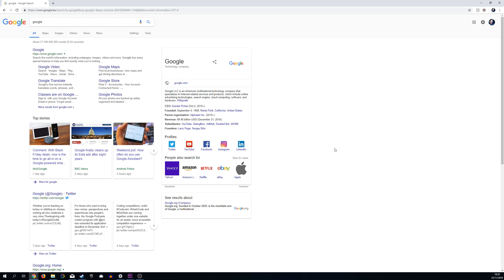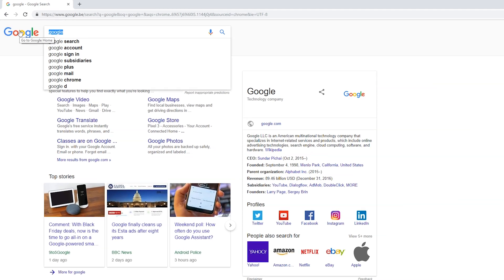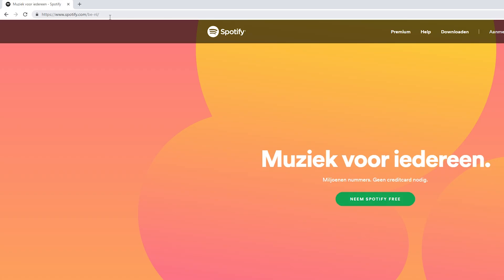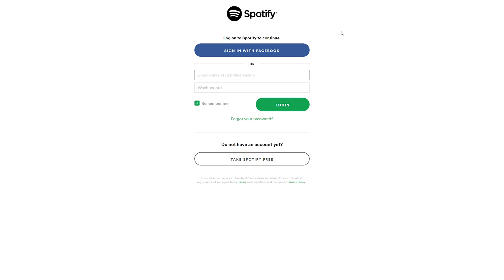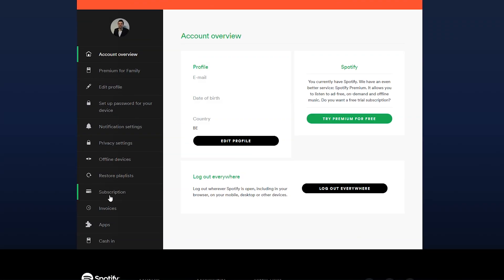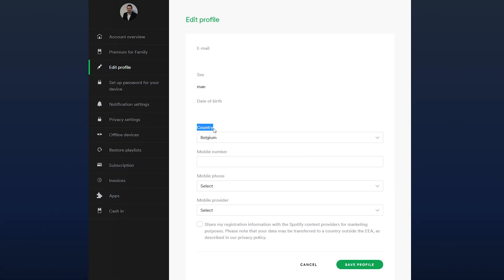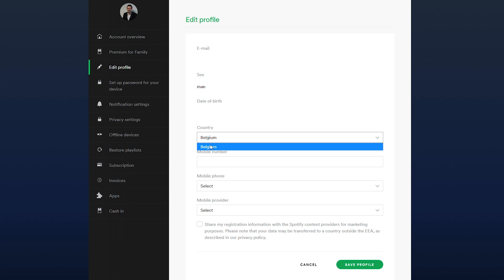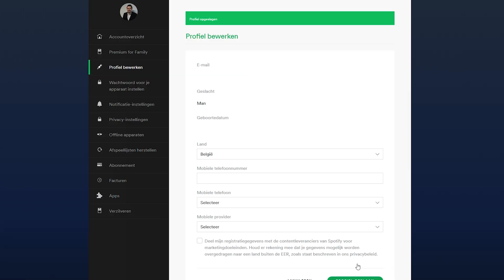How to Change Your Spotify Country! Chane Country in Spotfy! Spotify Country Change!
Hey guys my name is Scoby and in today's video, I am going to be showing you how to change your Spotify country! This is going to be a nice quick and easy tutorial where I show you step by step exactly how to change your country on your Spotify account!

This tutorial is going to be great for anyone traveling or for anyone moving to a new country who wants to keep using their current Spotify account!

Lapop specs:

- CPU: I5-7600
- GPU: Nvidia GTX1070
- 16gb ram
- 128GB SSD
- 2TB HDD 5400RPM
- 1080p Wide Angle Display

Peripherals
- 2 1080p standard monitors